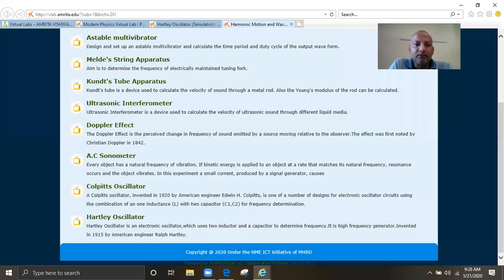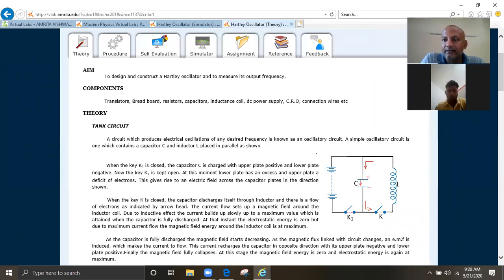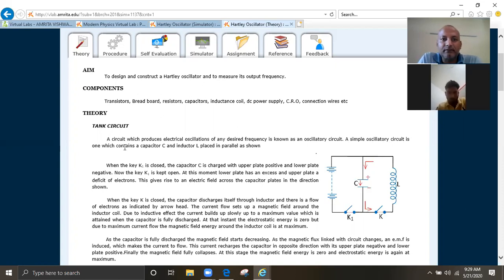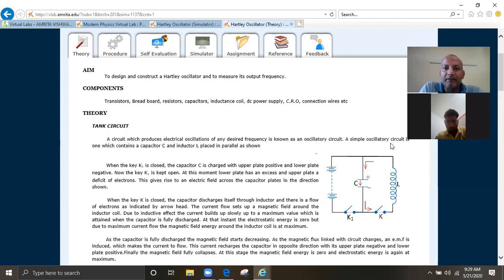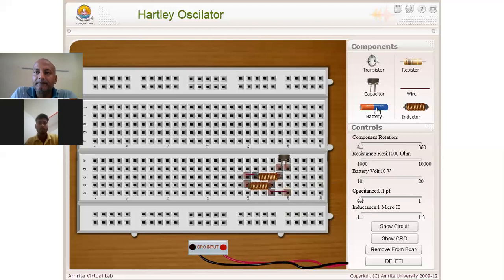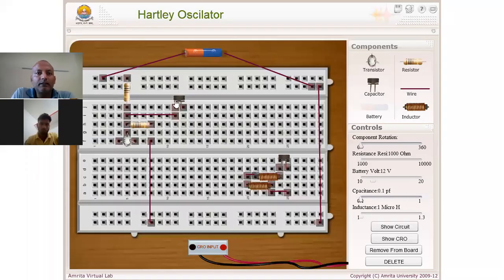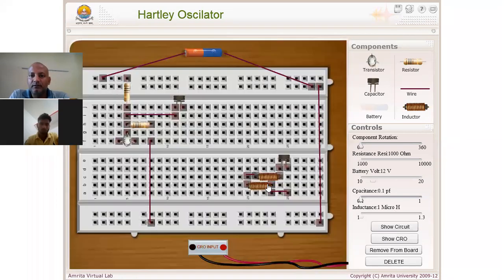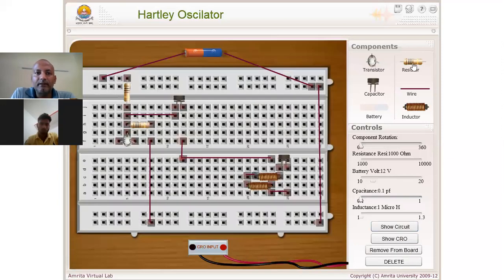To design and construct a Hartley oscillator and to measure its output frequency